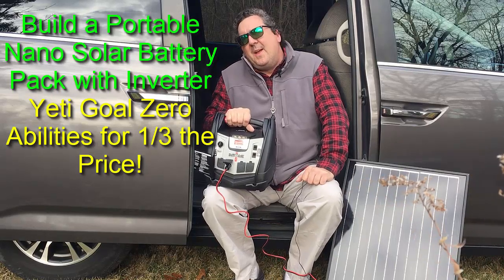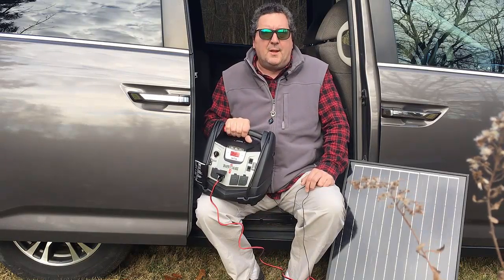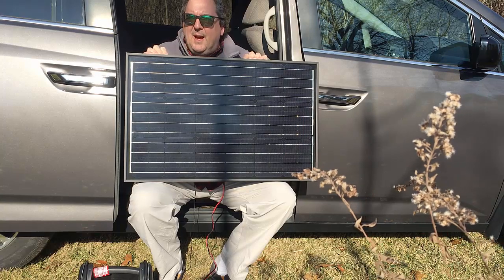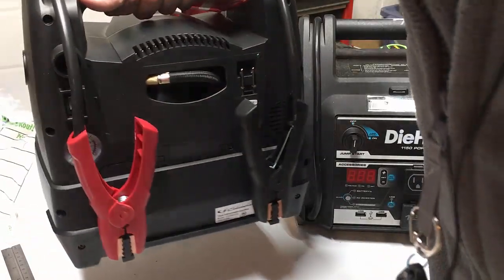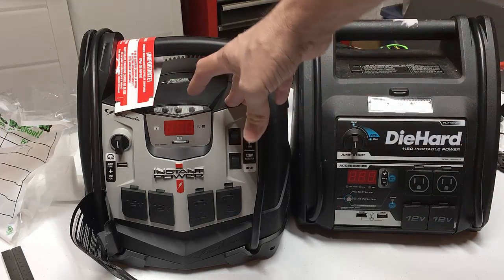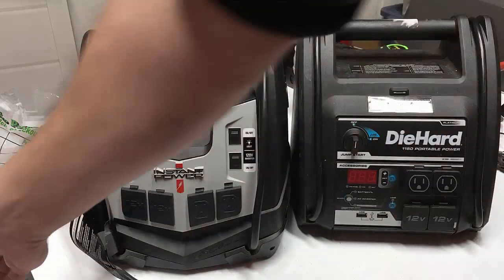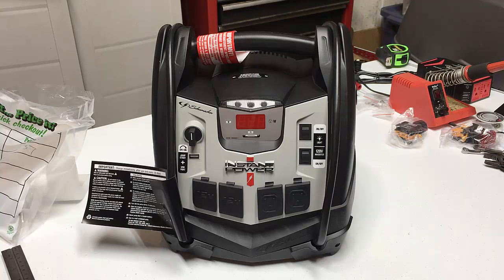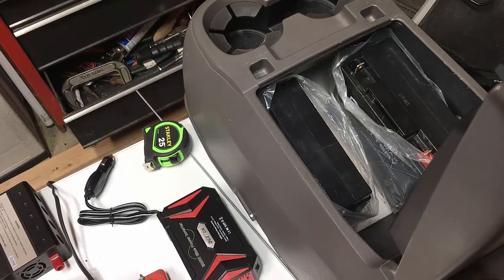DIY Portable Solar Battery and Panel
Build a portable solar battery kit with similar specs to a Yeti Goal Zero 400 for 1/3 the price!  In the video, I give an overview of the project and then narrow it down to the step-by-step instructions.  It's a simple project that requires no technical skills.  I also compare a couple of options for the battery pack.  When you are done you'll have the capabilities of a Yeti Goal Zero400, plus an air compressor, plus the ability to jump-start a vehicle.  To boondock (camp without hook-ups) or live vanlife, you are going to want some way to power your laptop and recharge your phone, without running the engine.

Parts List and Amazon Links to build this project.

50 Watt Solar Panel $64.99

Schumacher 7A Charge Controller $22.18

Schumacher XP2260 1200 Peak Amp Instant Portable Power Source and Jump Starter $101.97
(The Amazon price fluctuates so don't buy on Amazon unless it's less than $110. You can get at Lowes for $99, link below)

22Ah SLA Replacement Battery $44.99 (optional)

12v Quick Disconnect Cables $8.64

12v Cigarette Socket Adapter  $8.95

3M Trim Adhesive Tape  $4.87

The Schumacher XP2260 has similar capabilities as the Sears DieHard Portable Power 1150 but cost $50 less.  Expect to pay around $100

The main differences between the DieHard and the Schumacher is that the DieHard has a digital display and psi setting for the air compressor and a bigger inverter.

DIY Project steps:
1) Connect Quick Disconnect Leads to Solar Panel
2) Connect Charge Controller to Solar Panel Quick Disconnect
3) Connect 12v cigarette lighter adapter to Quick Disconnect
4) Plug 12v adapter quick disconnect into charge controller
5) Plug 12v adapter to the battery pack
6) Put the panel in the sun and charge the battery!